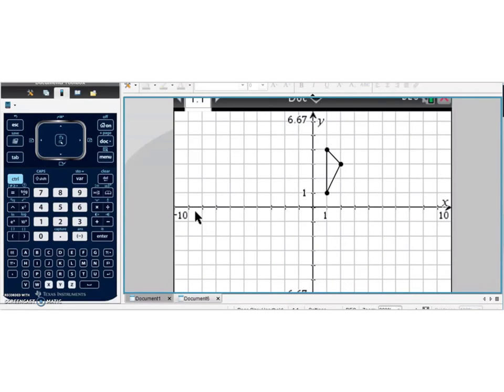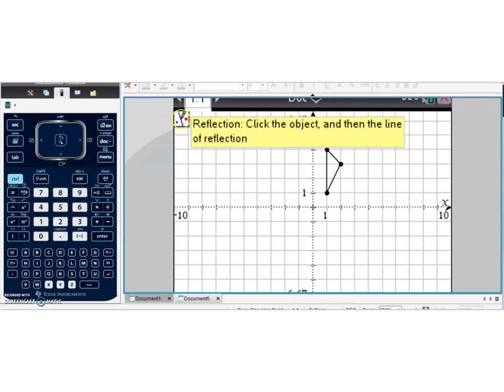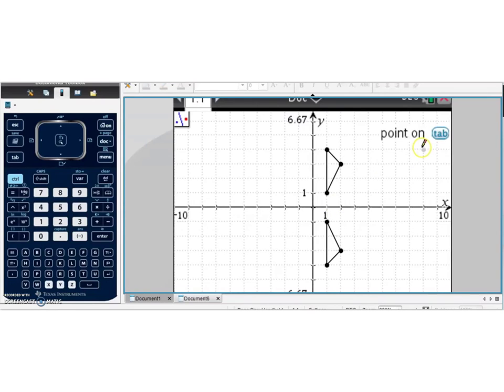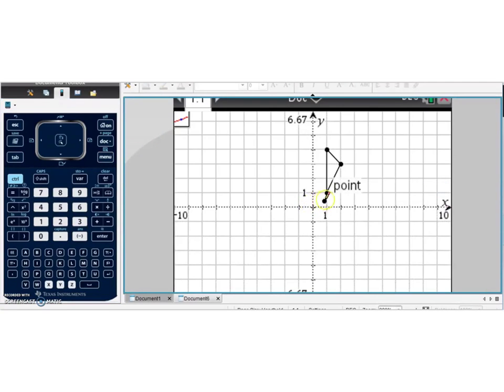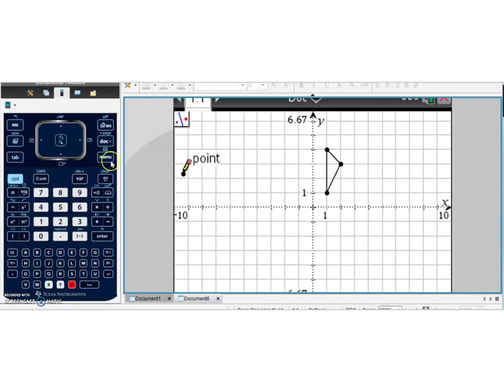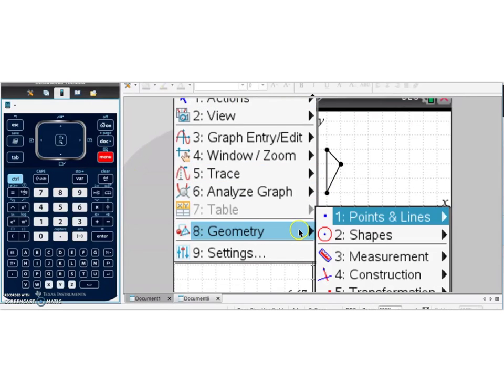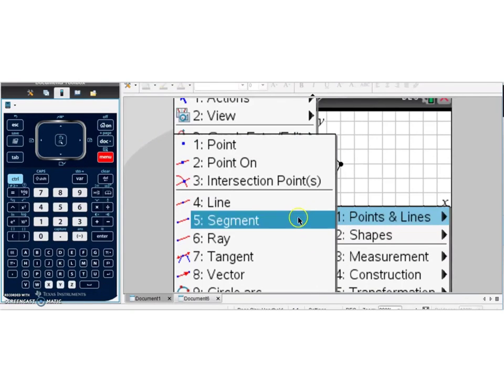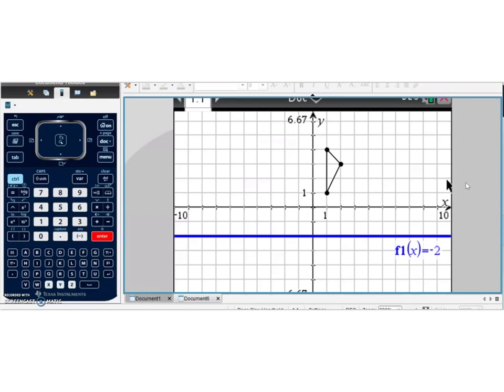U4 Calculator Video 2 - Reflections